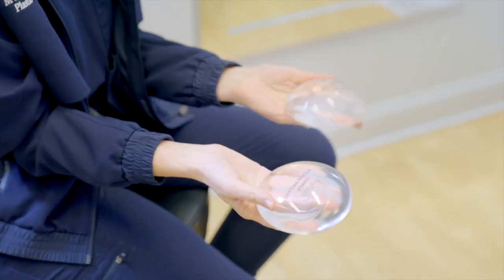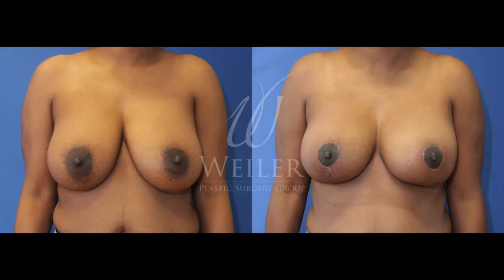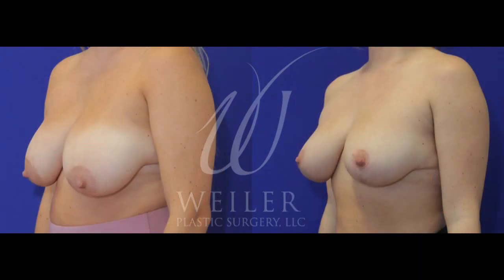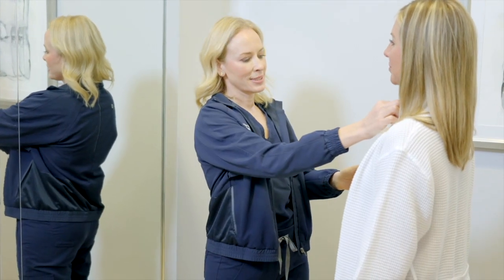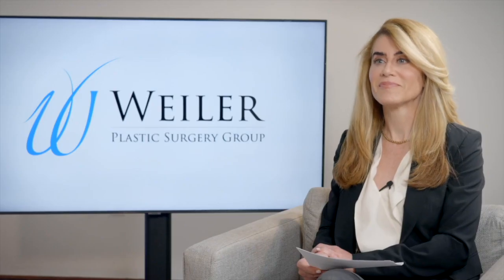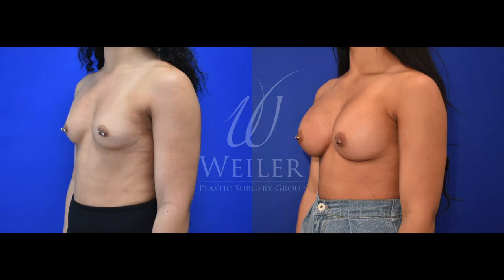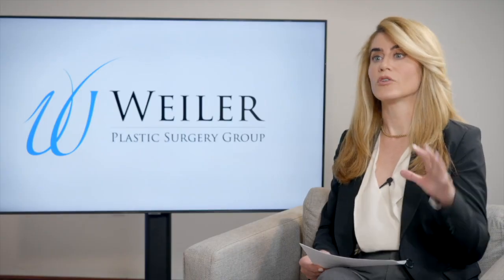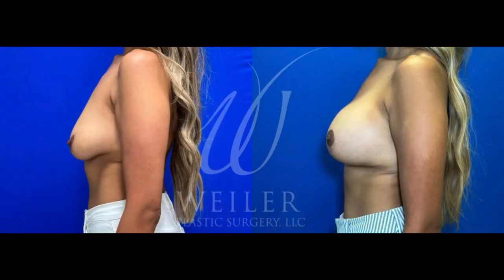Weiler Virtual Event (2024) Dr. Hogan Breast Surgery | Weiler Plastic Surgery Group